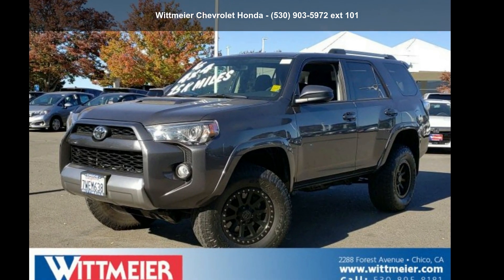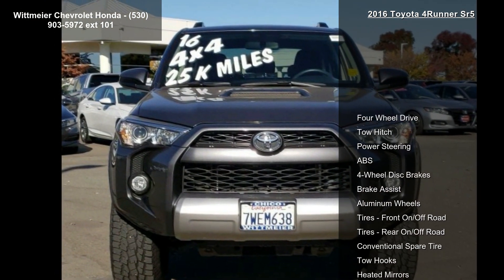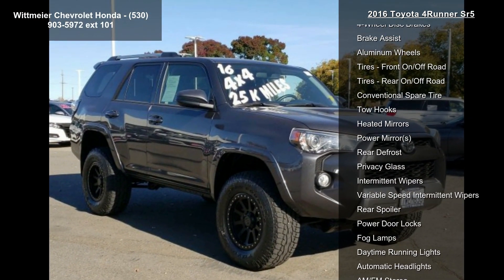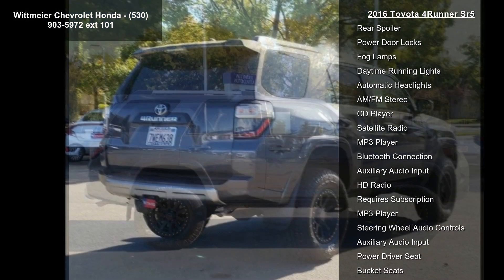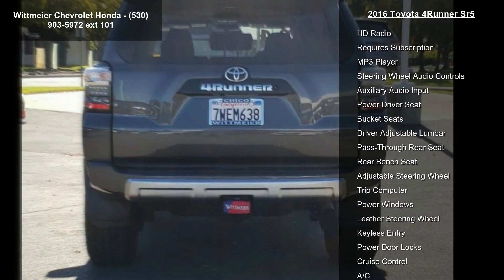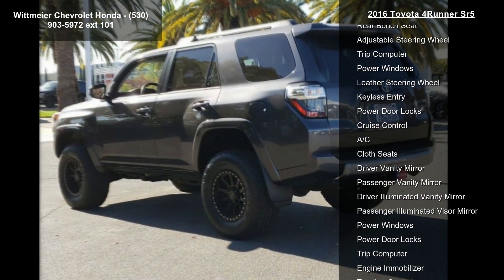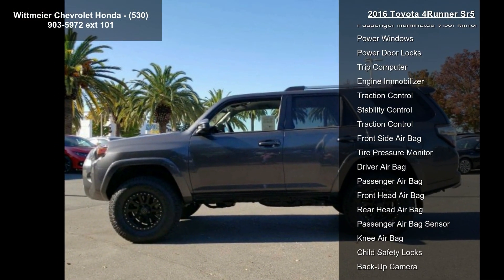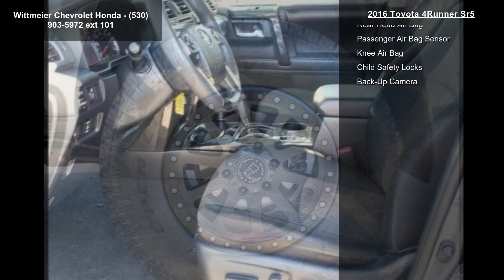2016 Toyota 4Runner SR5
2016 Toyota 4Runner SR5 Gray

4WD, Cloth.

4WD 4.0L V6 SMPI DOHC 5-Speed Automatic with Overdrive Odometer is 23030 miles below market average!

Awards:
  * 2016 KBB.com Best Resale Value Awards